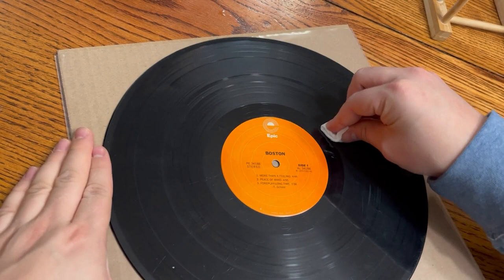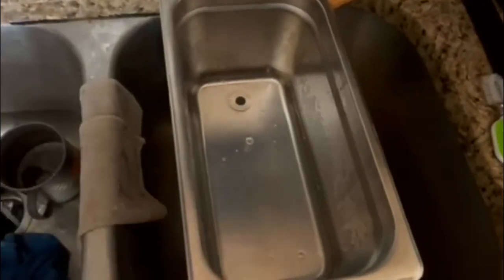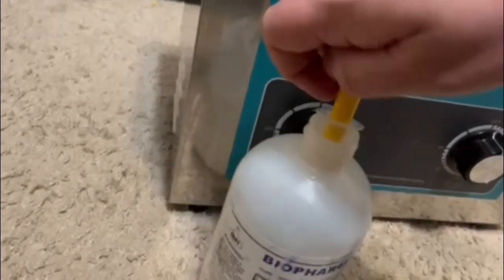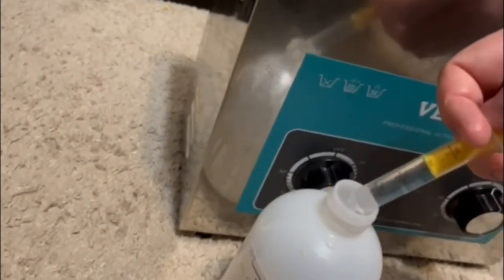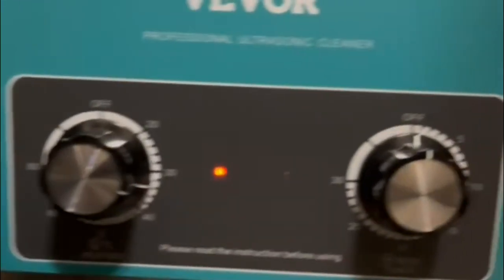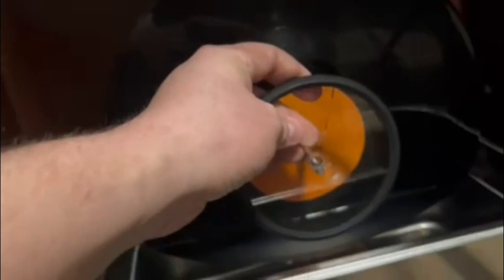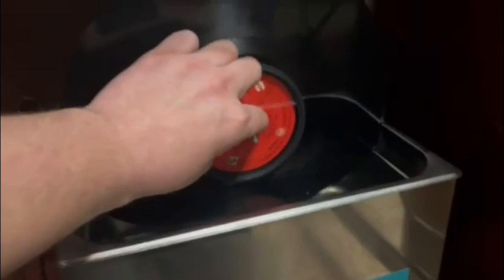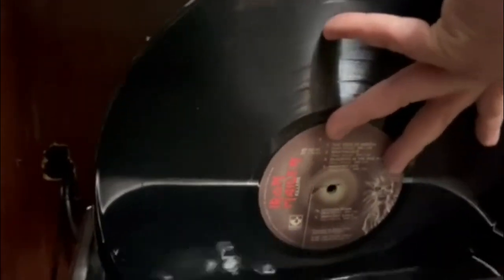How to Ultrasonic Clean Vinyl Records With The VEVOR 6L Cleaner Step by Step Vinyl Community Tips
We are vinyl record restorers & sellers. We want to reveal the inner secrets of the vinyl record world! Our goal is to make it simple so it can stay fun.

Triton X-100 Anti-Surfacent:

Vinyl Record Label Savers: